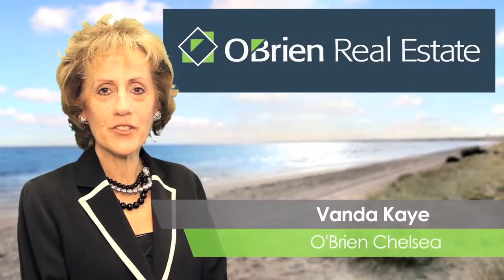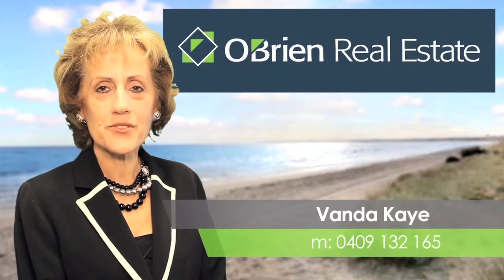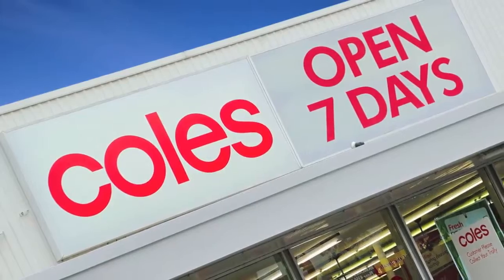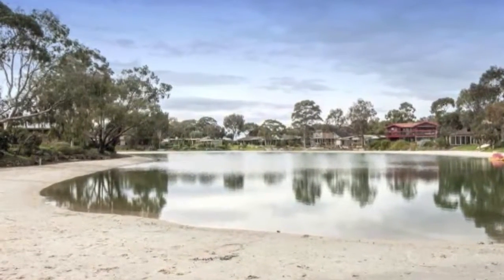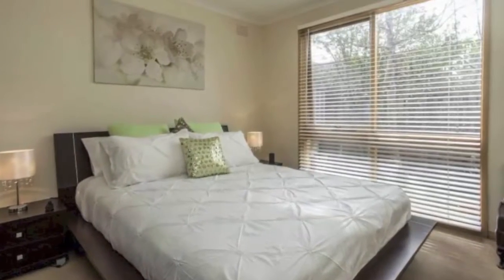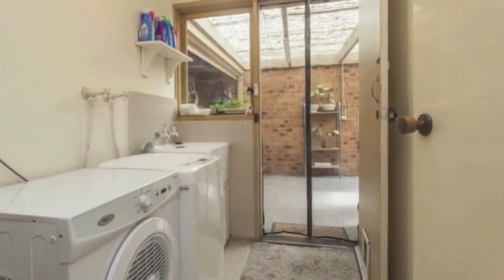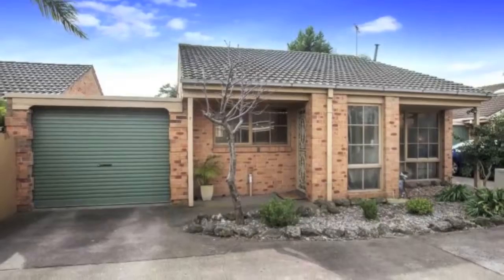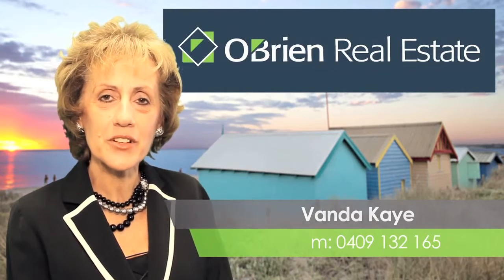7/43-49 Gladesville Boulevard, Patterson Lakes